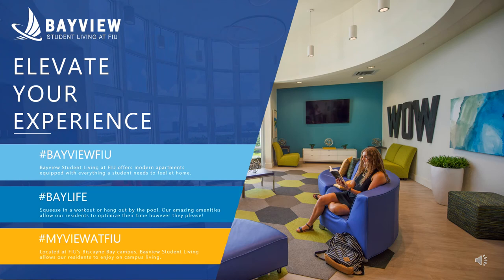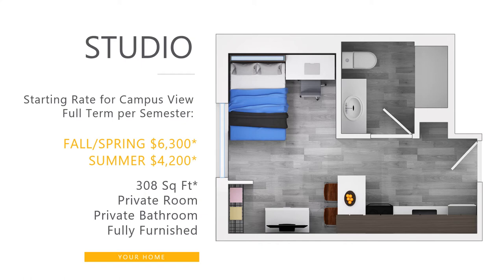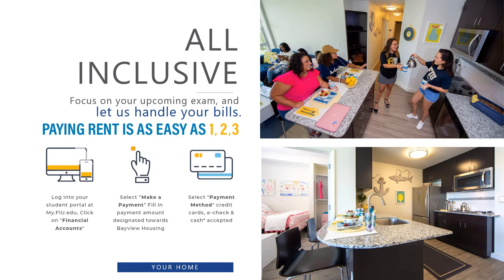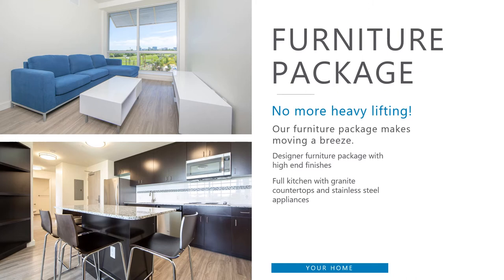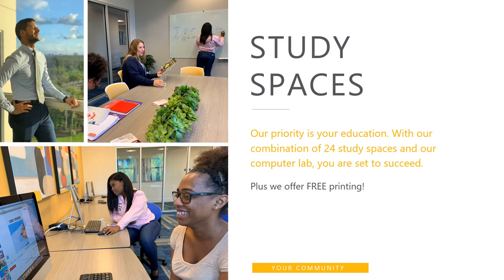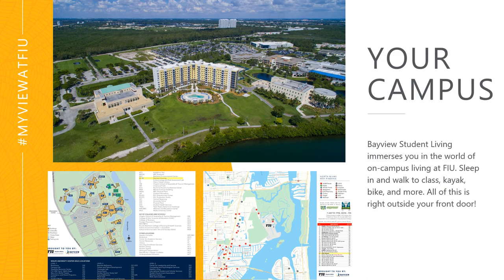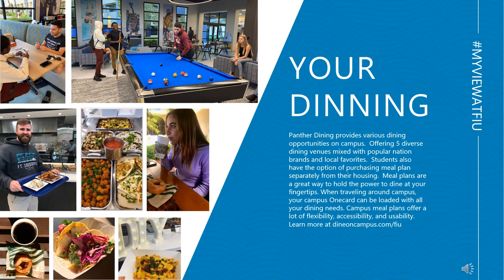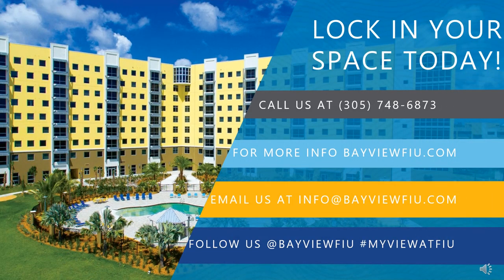Bayview at FIU Info Session